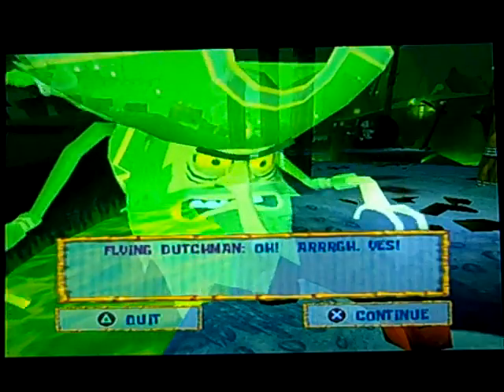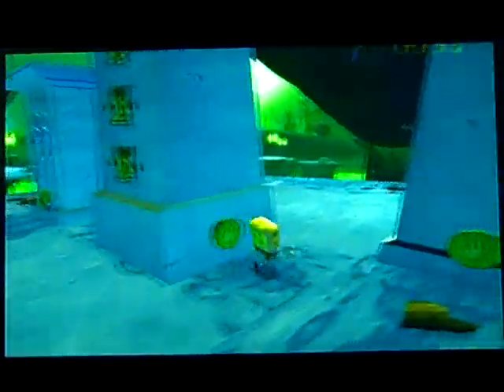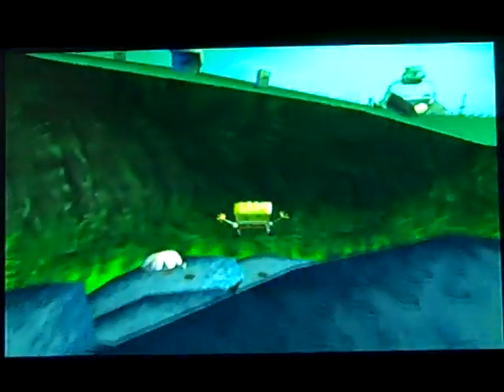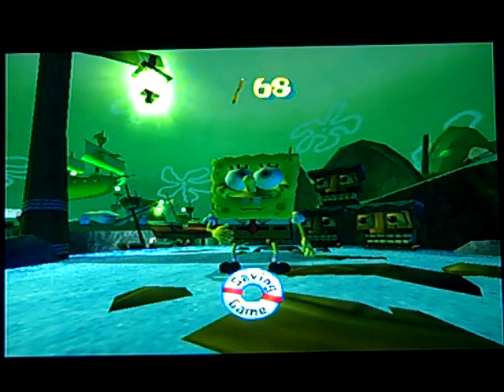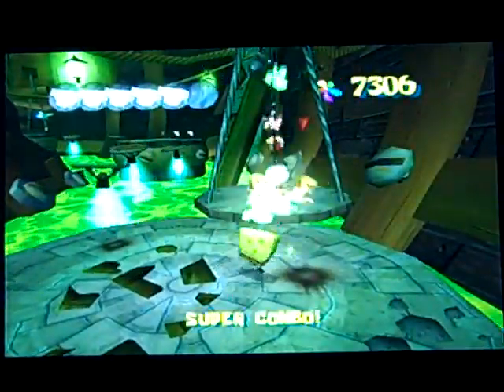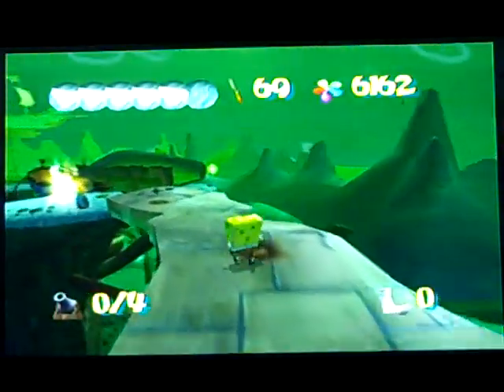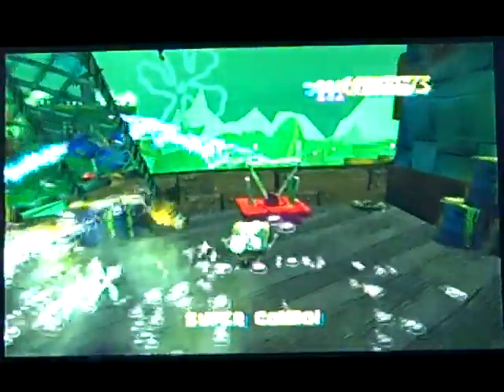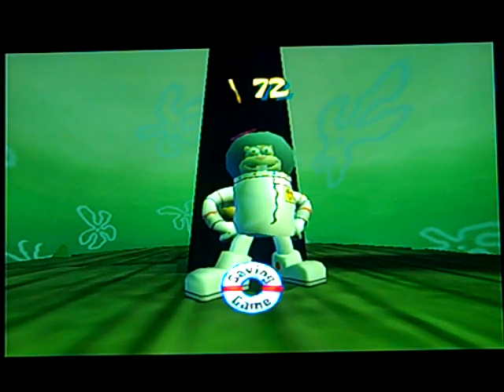Let's Play SpongeBob Battle for Bikini Bottom Part 17 AWESOME GHOST MUSIC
Part-17
Level-Flying Dutchman's Graveyard
Golden Spatulas-7/8
Golden Spatulas Total-72/100